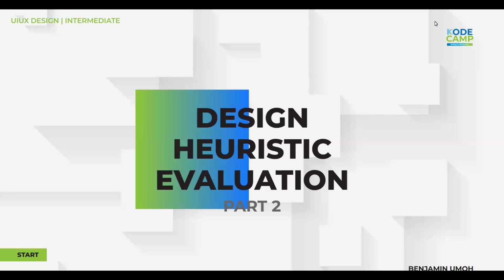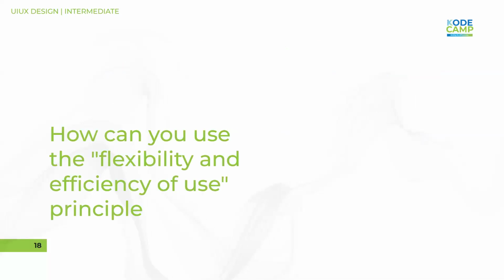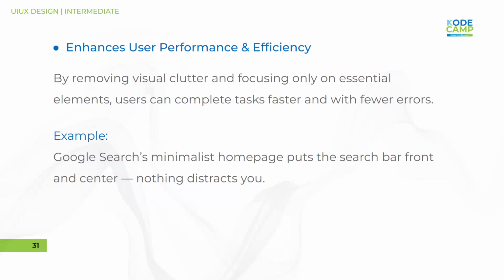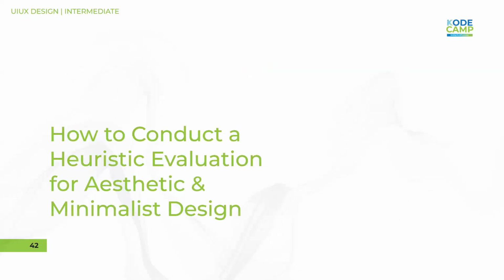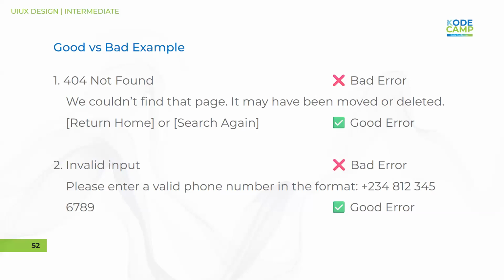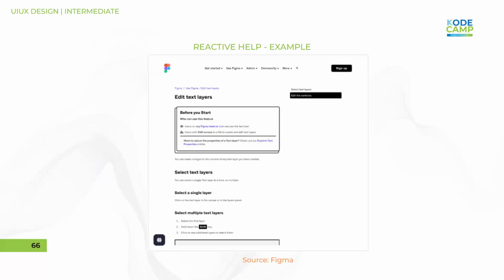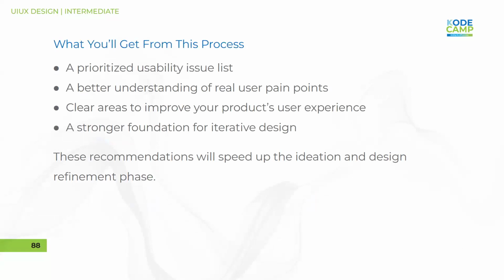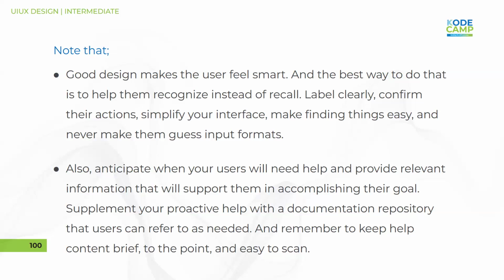KodeCamp 5.0 Intermediate UI/UX Class 5 - Design Heuristic Evaluation Part 2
Design Heuristic Evaluation Part 2